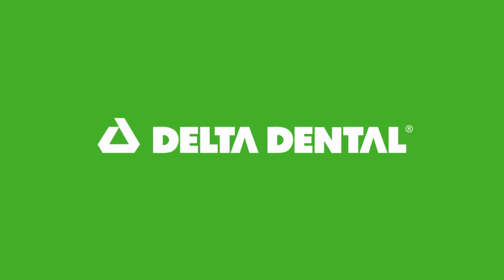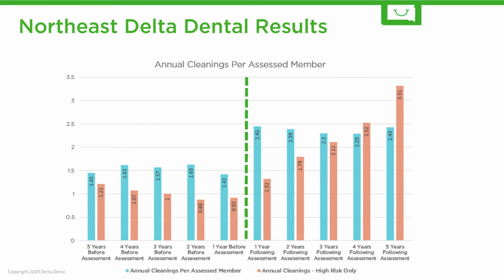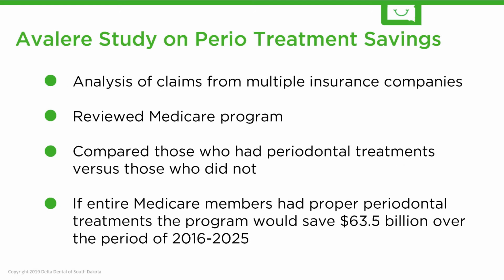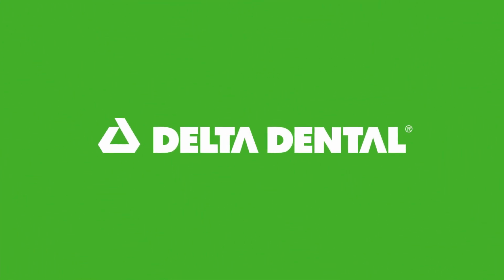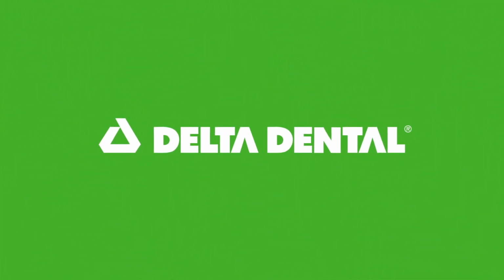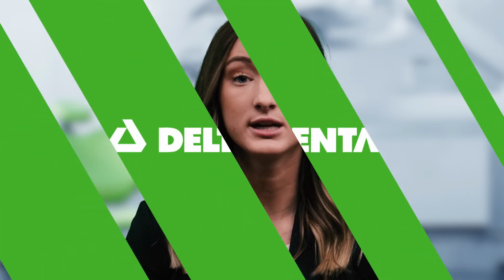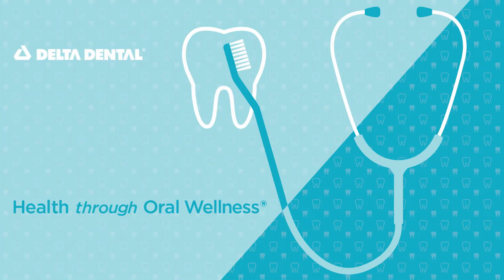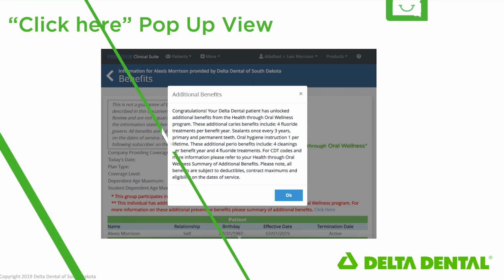How to HTOW: Module 1 – What is PreViser?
Learn about the PreViser clinical risk assessment tool and how it applies to the Health through Oral Wellness program.